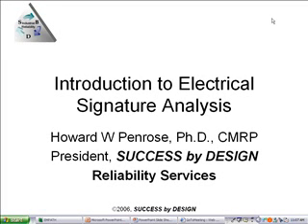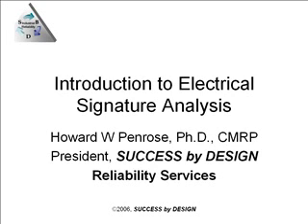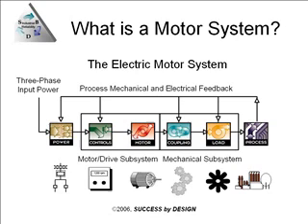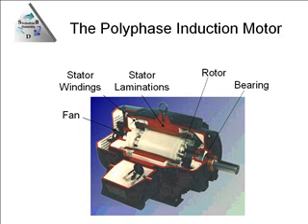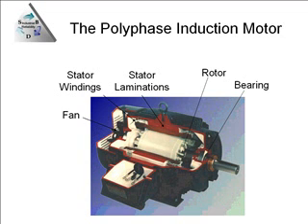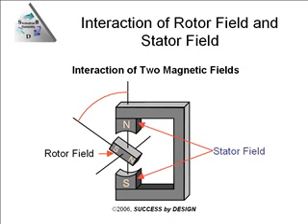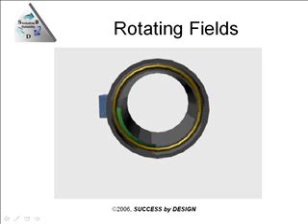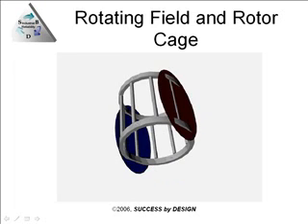Electrical Signature Analysis Part 1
From an online training presentation given in 2006.  Voice is a little tinny.  Each section is 10 minutes with a total time of 1 hour 10 minutes.